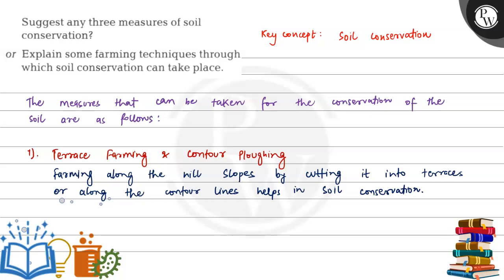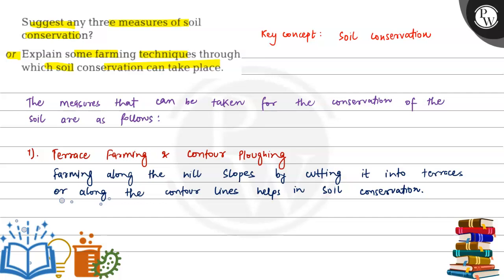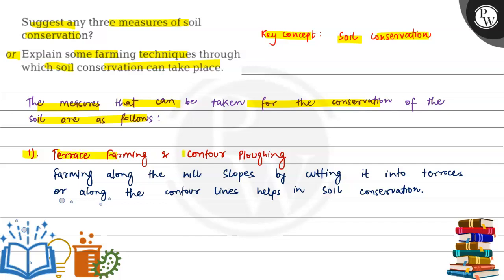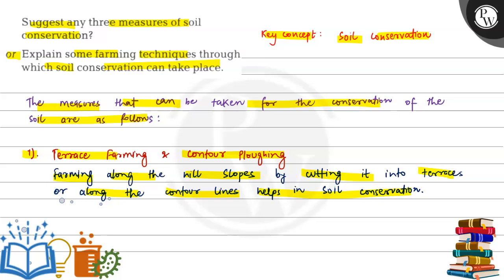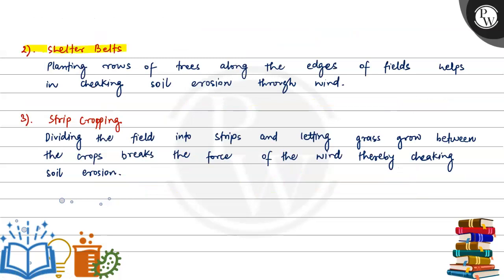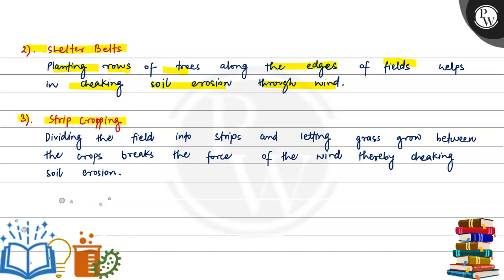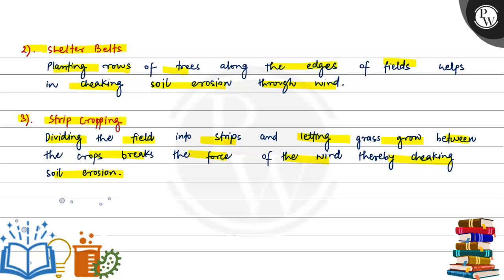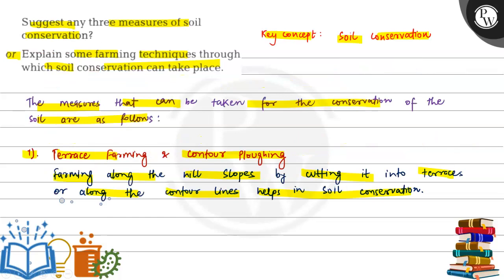Suggest any three measures of soil conservation? or Explain some farming techniques through which...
Suggest any three measures of soil conservation?
or Explain some farming techniques through which soil conservation can take place.